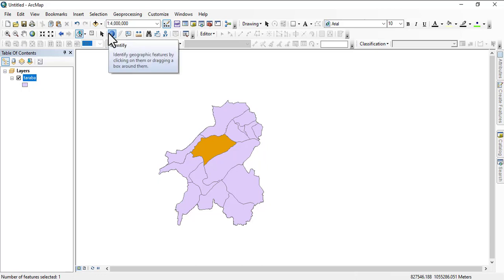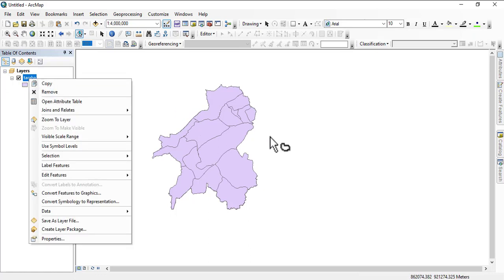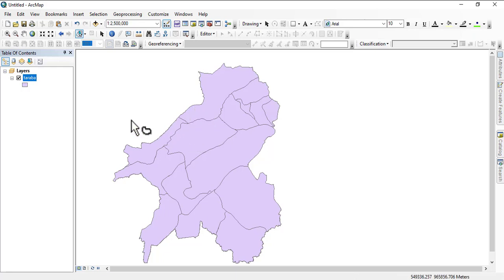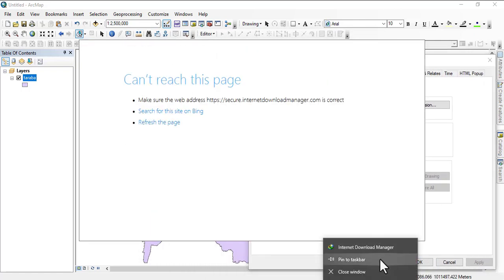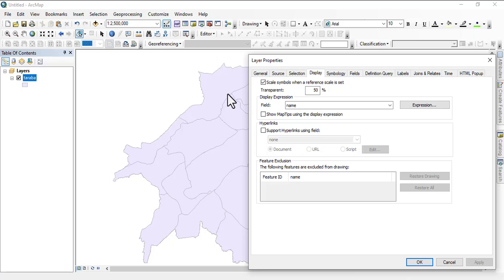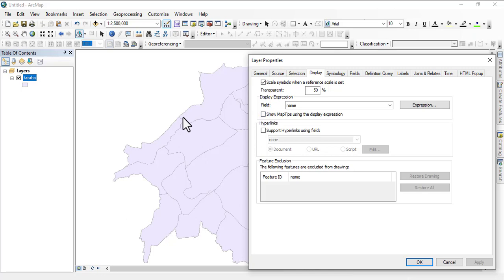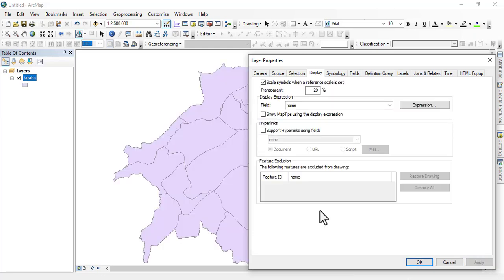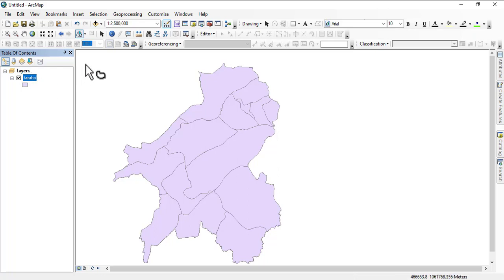ArcGIS Desktop I beginner to pro I WORKING WITH SHAPEFILES I No.5 I shapefile transparency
The "ArcGIS Desktop : Tools and Functionality" course is designed to take beginners through a comprehensive journey to become proficient users of ArcGIS Desktop software. Throughout the course, students will learn various tools and functionalities within the ArcGIS Desktop environment, moving from beginner to advanced levels of proficiency.

The course begins with an introduction to ArcGIS Desktop, its interface, and basic functionalities. Students will learn how to navigate the software, work with data layers, and perform basic geoprocessing tasks.

As the course progresses, students delve deeper into the capabilities of ArcGIS Desktop, exploring advanced geoprocessing tools, spatial analysis techniques, and data management strategies. Topics covered include spatial statistics, raster analysis,  and more.

Throughout the course, hands-on exercises and real-world examples provide practical experience and reinforce learning. By the end of the course, students will have acquired the skills and knowledge necessary to confidently work with ArcGIS Desktop and leverage its powerful capabilities for various GIS projects.

Whether you're a beginner looking to establish a solid foundation in ArcGIS Desktop or a seasoned user aiming to enhance your skills, this course offers valuable insights and practical training to help you succeed in your GIS endeavors